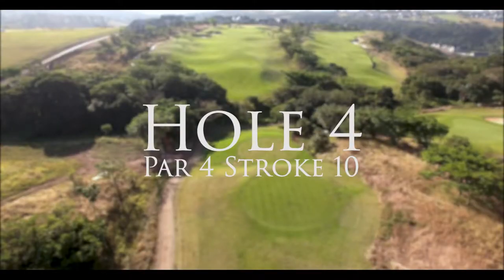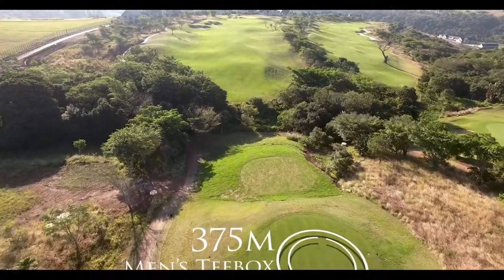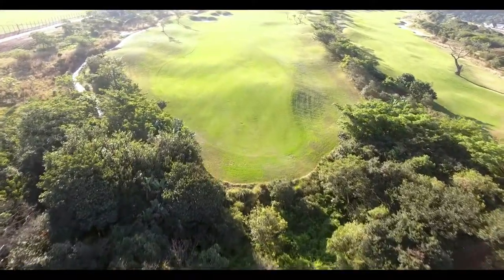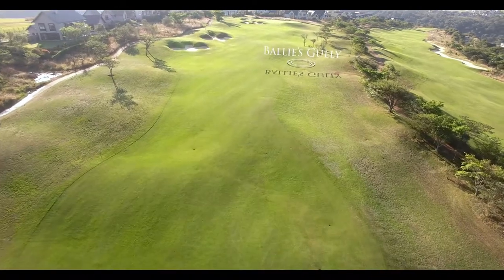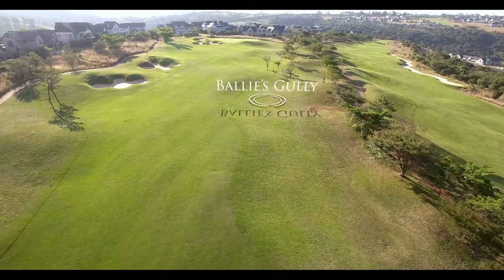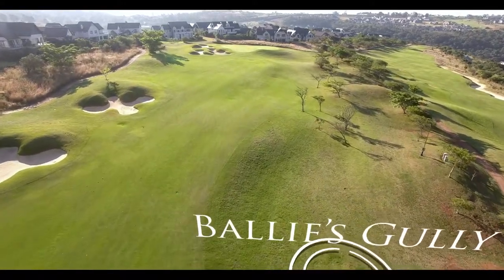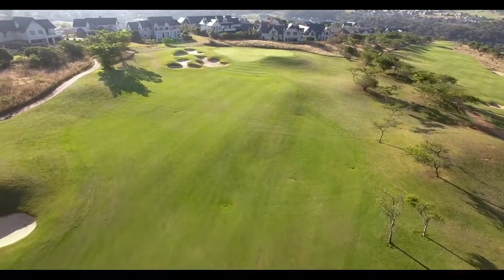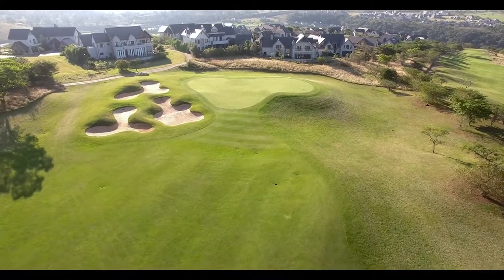Cotswold Downs Golf - Hole 04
Championship Golfing at Cotswold Downs
Cotswold Downs boasts one of South Africa's finest and most impeccably manicured golf courses. Designed by Peter Matkovich to USGA specifications, this magnificent 18-hole championship parklands type course blends seamlessly with its surrounds, and features bent grass greens, undulating fairways and outstanding natural water features. A mixture of cool season and summer grasses allow the course to be lush all year round.
The fairways are punctuated by dams, wetlands and ponds that attract a variety of birds and insects, and the course is laid out in such a way as to allow golfers to enjoy the natural surrounds thanks to excellent elevation techniques and the clever placement of tee boxes.
Both beginners and experienced golfers will find the course challenging but enjoyable, and at a length of 6193 metres, golfers can expect the odd long par 5 which will test their driving skills, with cleverly placed bunkers and water hazards adding to the challenge.